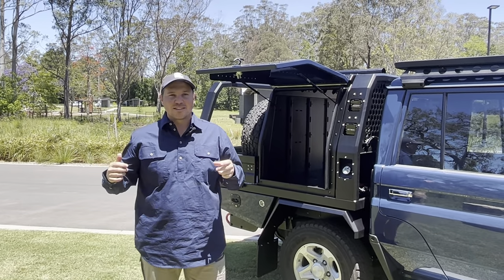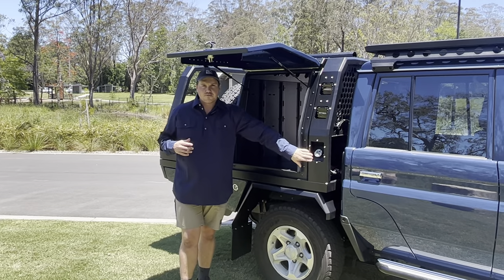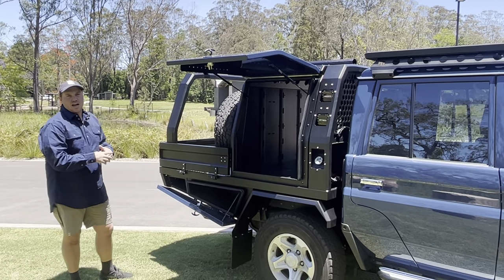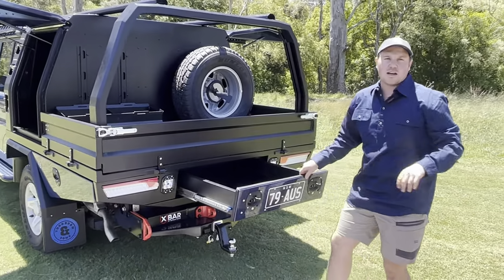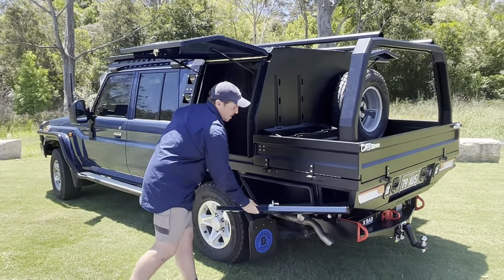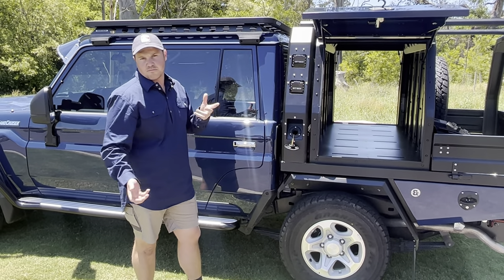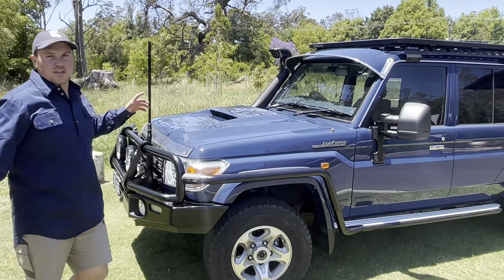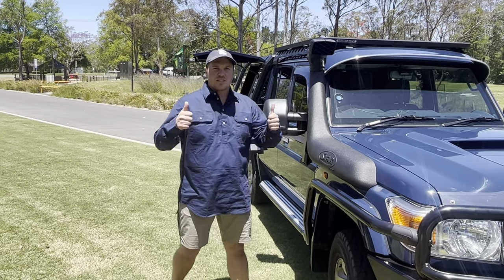Thorburn's 79 Series Tray & Half Canopy Walkthrough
A brief walkthrough of a recent 79 Series build complete with our Thorburn's Zeus Tray & Half Canopy.